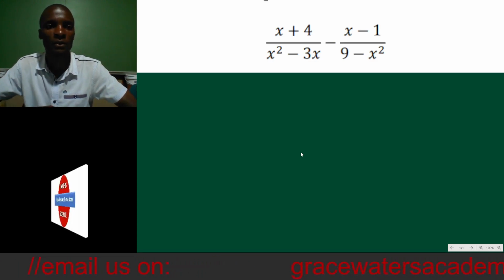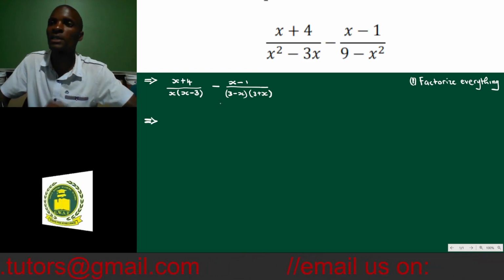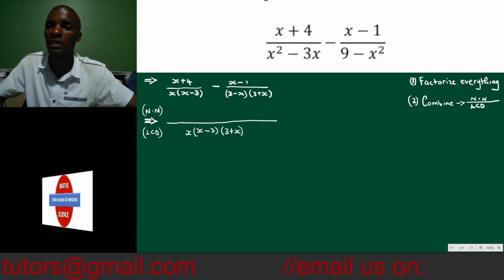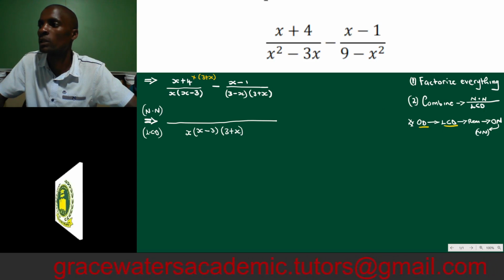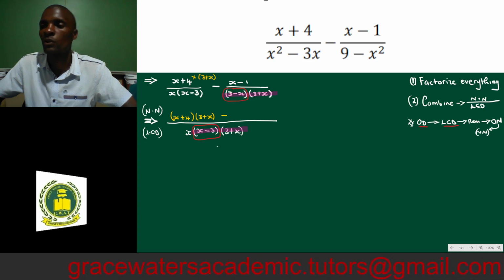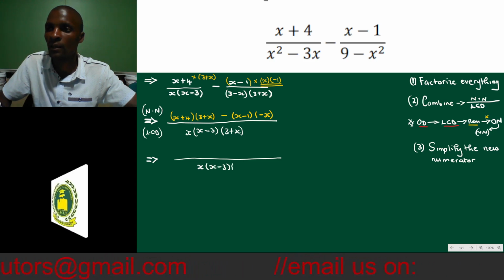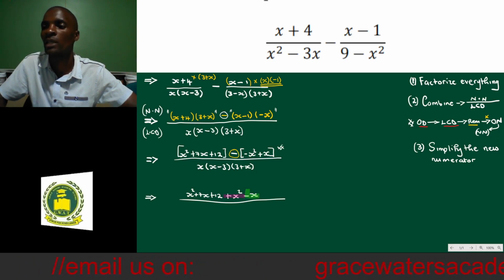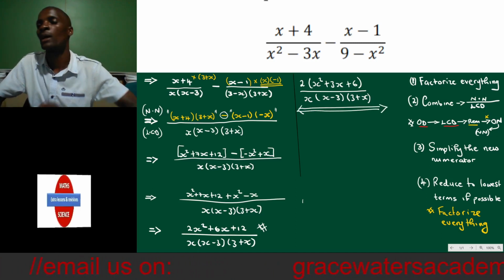How to subtract algebraic fractions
Say no to the fear of algebraic fractions !